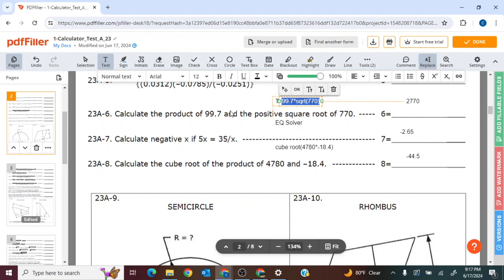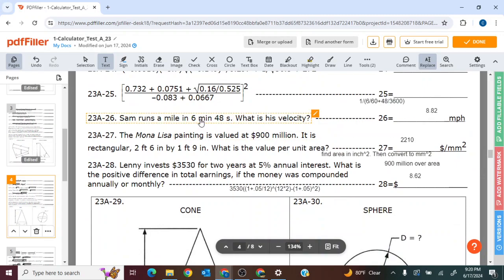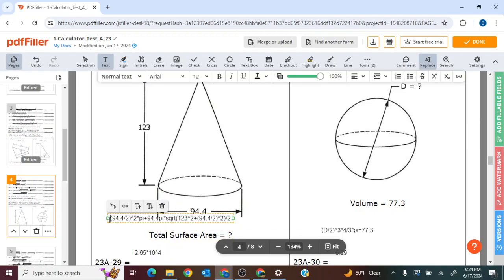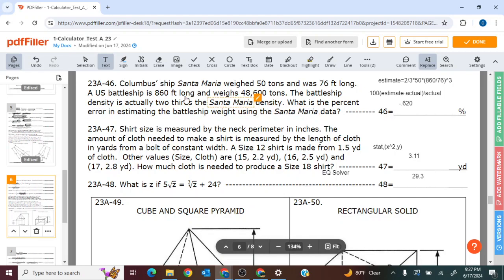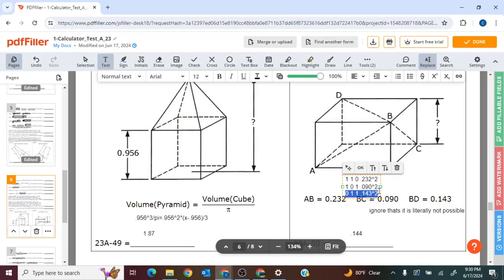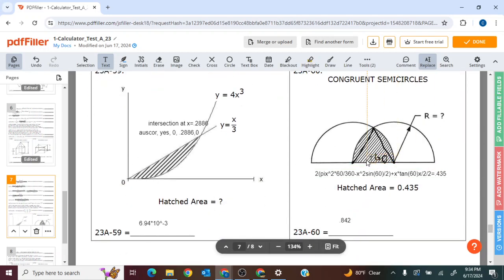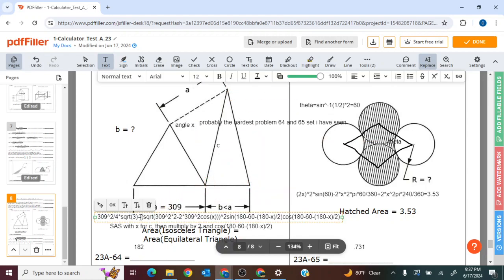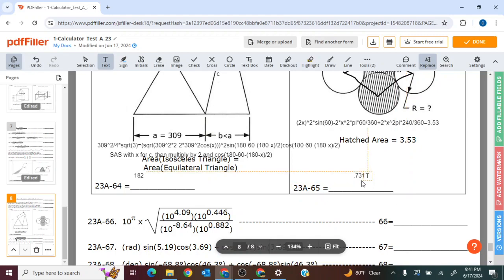2023 Invitation A Calculator Applications Grand Oaks Guide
Despite the Second attempt, I think my new method worked great for explaining things. Will continue unless otherwise is proven.